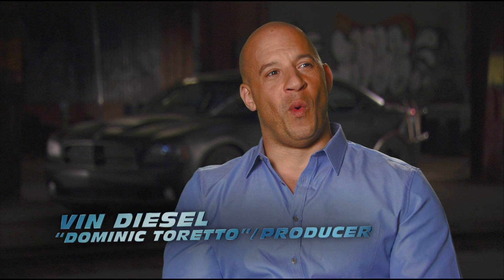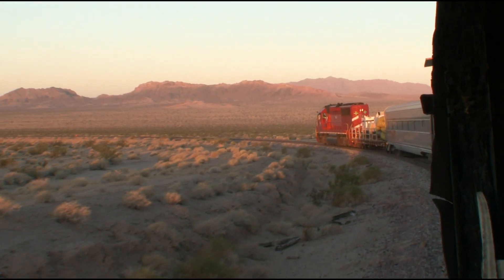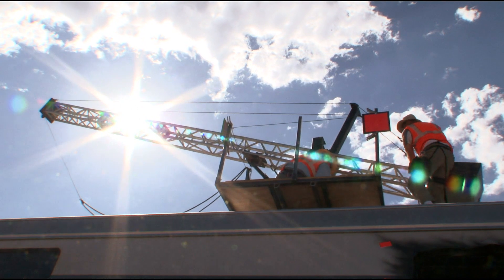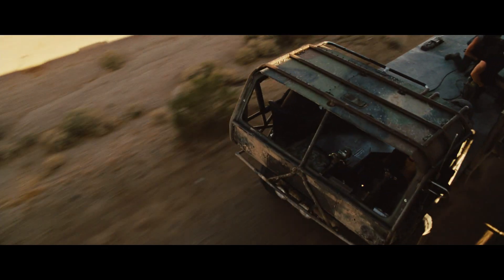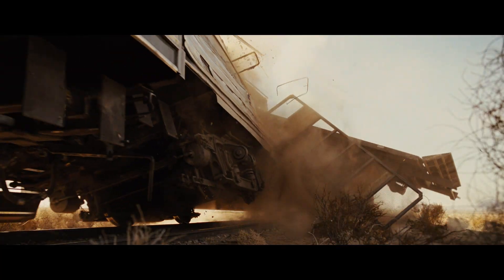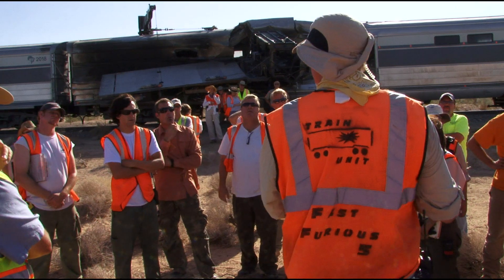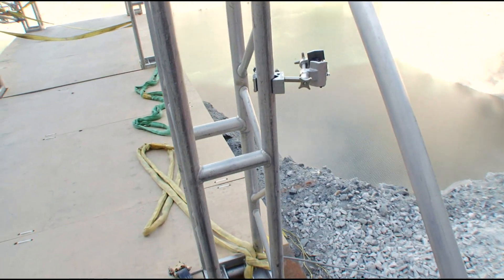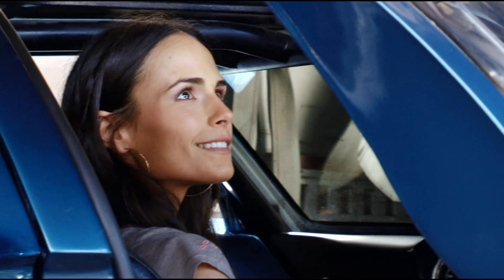Fast & Furious 5 Special Features - The Big Train Heist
Fast 5 Special Features